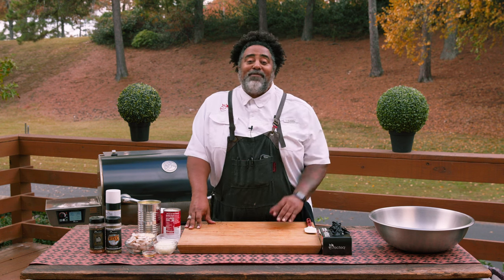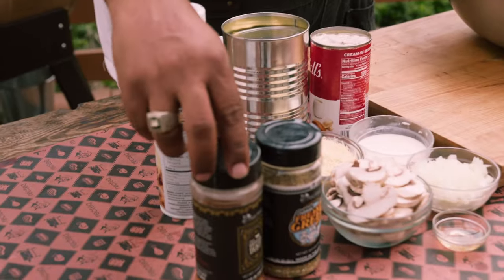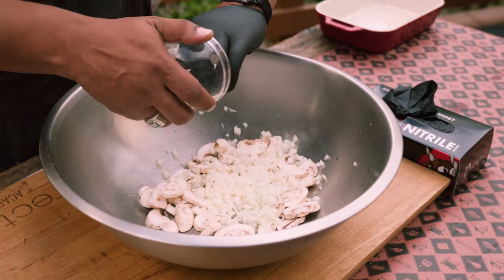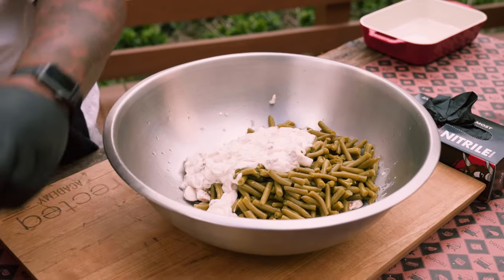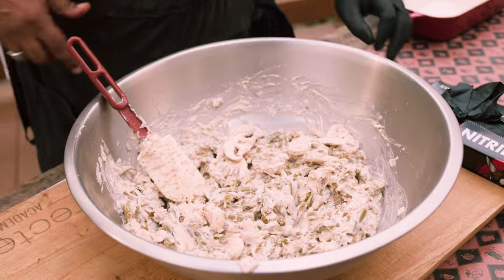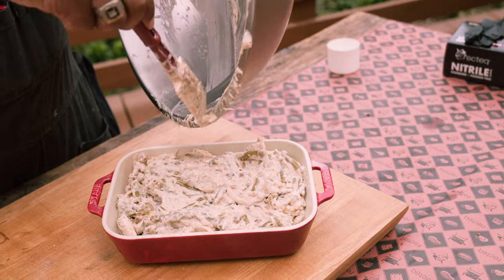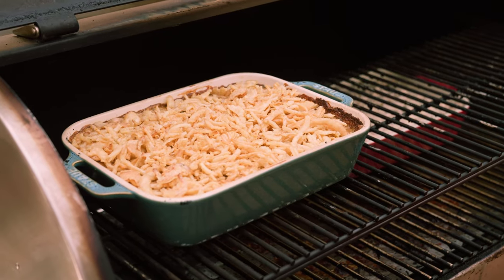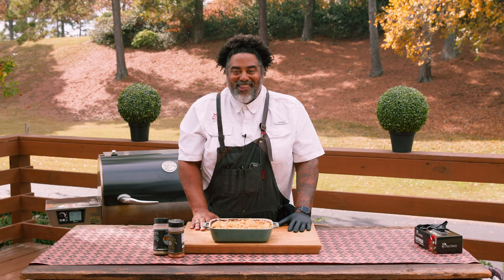How to Make Homemade Green Bean Casserole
It's time to take our favorite classic side up a notch with Green Bean Casserole for the recteq wood fired grill.